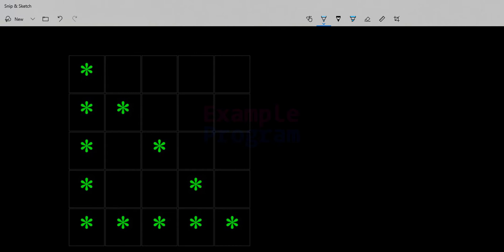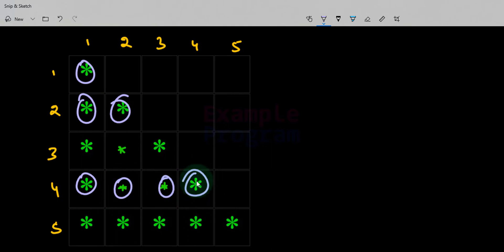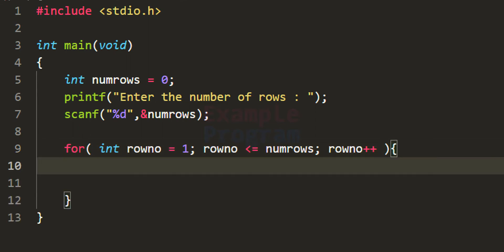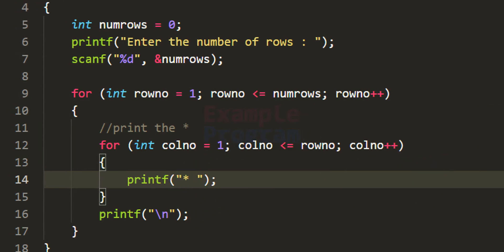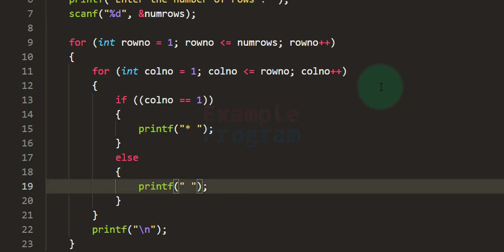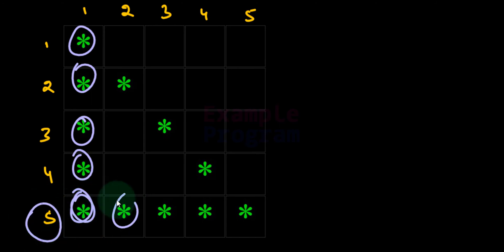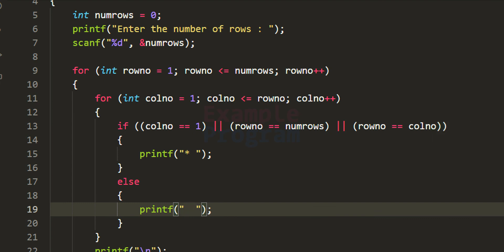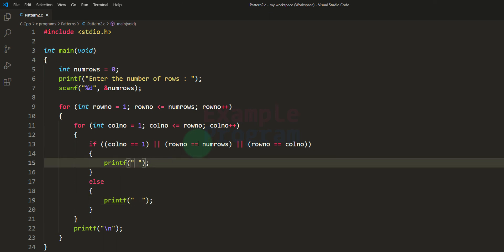C Program to Display Hollow Right Angle Triangle Star Pattern and Numbers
In this C language Pattern Printing tutorial, you will learn to create the Hollow  Right Angle Triangle Star and Number Patterns using nested for loops.

We can modify this programs to display the Hollow Right Angle Triangle star Pattern.

Here we first ask the user to enter the number of rows for which we have to print the shapes. then we use the for loop to get to each rows of the column.
After that we use another for loop to get to all the columns needed. And then we display the shape or any character or number that we want to display.

00:00 Logic for the Pattern
02:30 Writing Program for Printing Right Angle Triangle Pattern
07:50 Logic for Hollow Right Angle Triangle Pattern